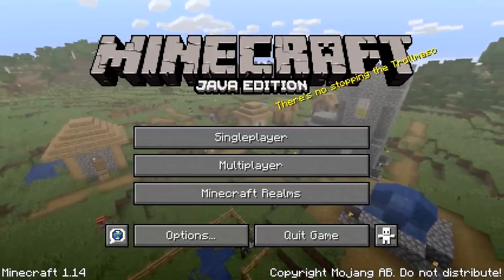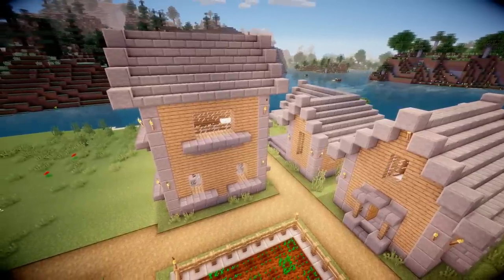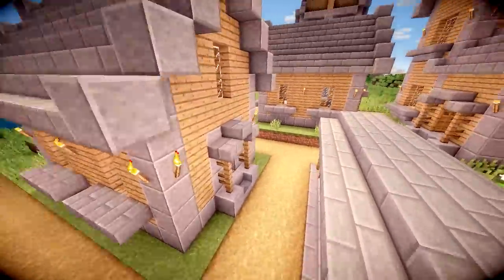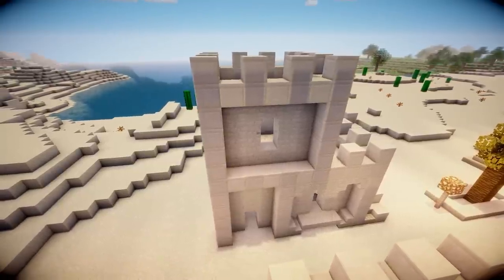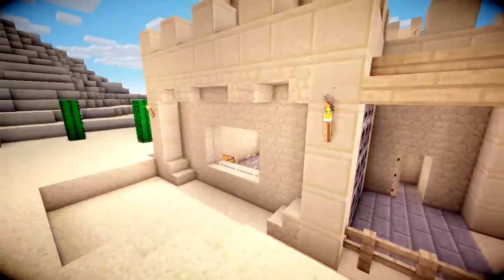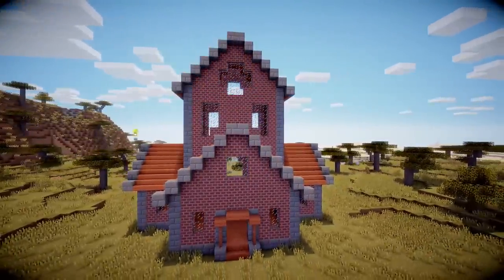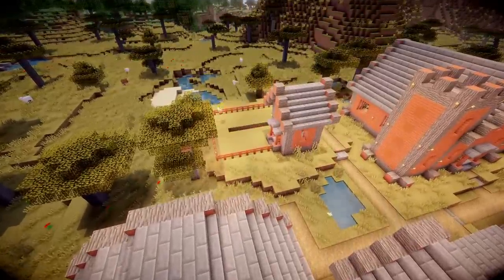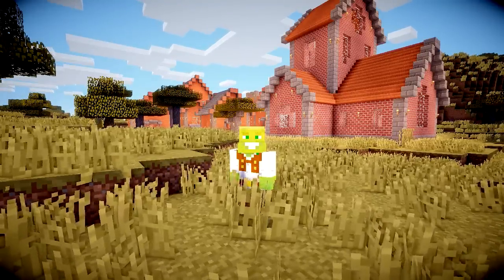I Made my Own Minecraft Villages!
Today I decided to improve minecraft villages by building my own featuring unnique buildings!